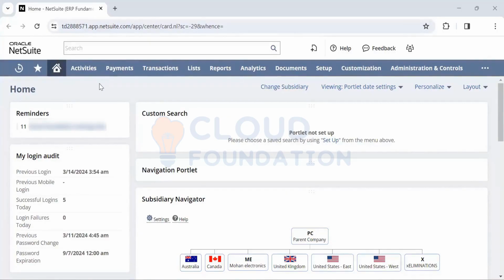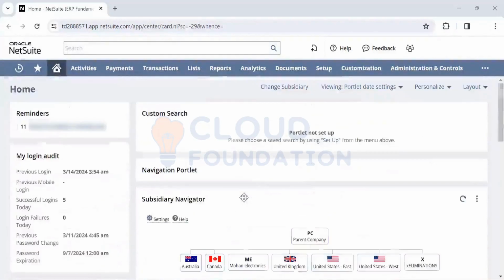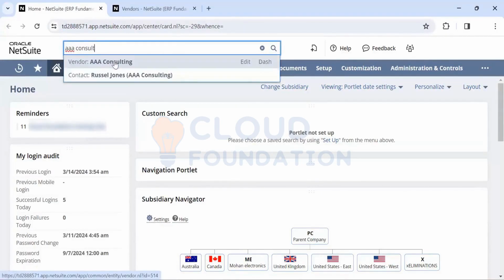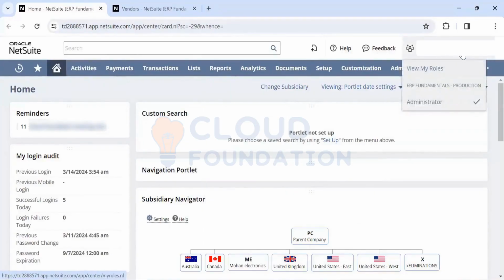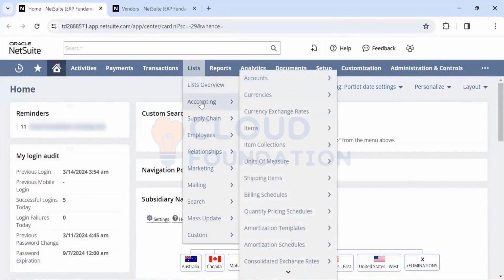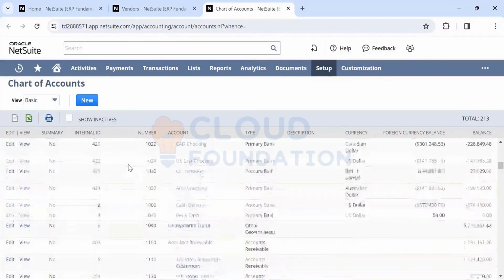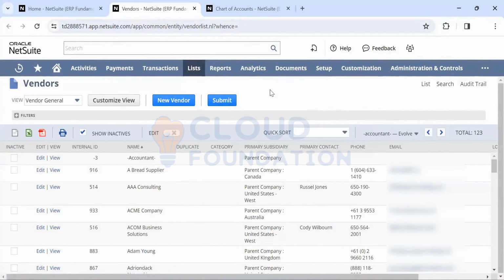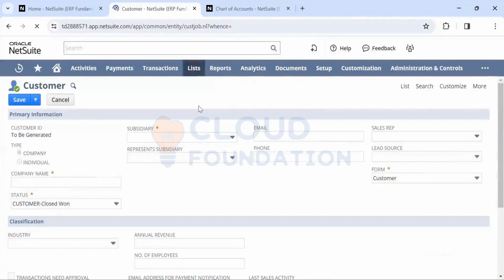Overview in NetSuite Functional | NetSuite Functional Online Training | CloudFoundation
Title: Overview in NetSuite Functional | NetSuite Functional Online Training | CloudFoundation

📌 Are you ready to start your NetSuite Functional journey? This video gives you a detailed look at the NetSuite Functional module, which is the heart of NetSuite ERP that helps businesses run more smoothly and efficiently.

🔍 What This Video Is About: 🧠 An Introduction to NetSuite Functional 💡 🏢 NetSuite is a Cloud ERP Platform ☁️ Key Functional Modules Explained 🔍 🧾 Basic Navigation in NetSuite 🖱️ 📁 Overview of CRM, Sales, Finance, and Inventory Modules 📦 📌 Real-time Functional Scenarios with Examples 📚 ✅ Who can benefit: Functional Consultants, Business Analysts, and people who want to learn about ERP 👩‍💼👨‍💼

🎯 Get the basic skills you need to move up in NetSuite Functional!

📌 Want in-depth, real-time NetSuite Functional training?

📢 Don’t miss out! Learn from certified experts and get your NetSuite career on track with CloudFoundation.

NetSuite CRM
NetSuite Navigation
NetSuite Sales Process
NetSuite Financials
NetSuite Inventory
NetSuite Functional Consultant
NetSuite Course Online
NetSuite Modules
NetSuite Order Management
NetSuite Functional Demo
NetSuite Workflow
CloudFoundation NetSuite
NetSuite Project Management
ERP Cloud Training
NetSuite Implementation
Learn NetSuite Functional
NetSuite Functional Setup
NetSuite Quote to Cash
NetSuite Role-Based Access
NetSuite Business Process
NetSuite Real-Time Examples
NetSuite Hands-on Training